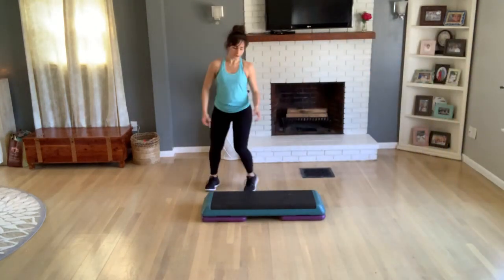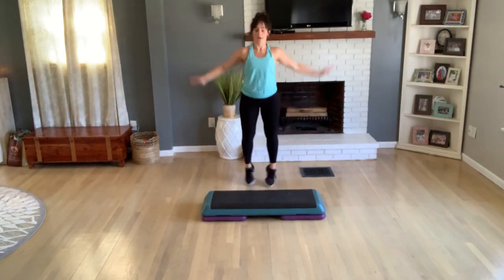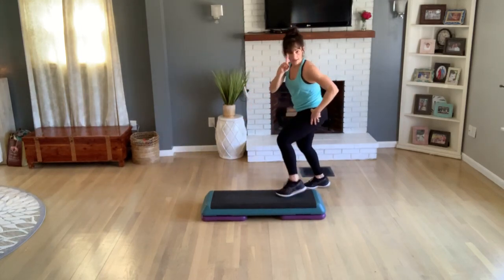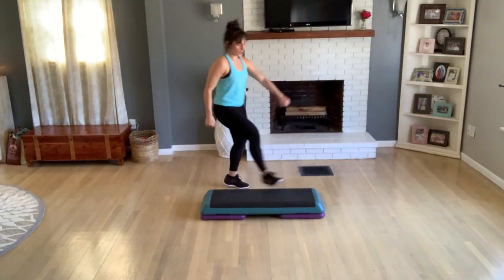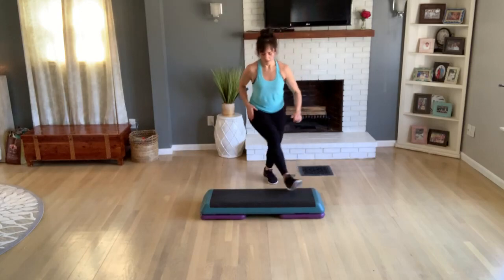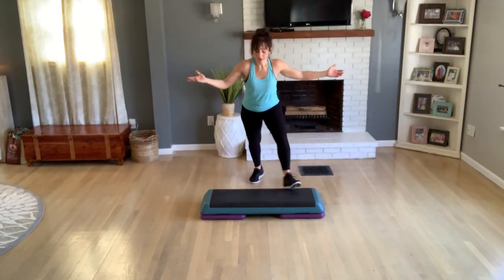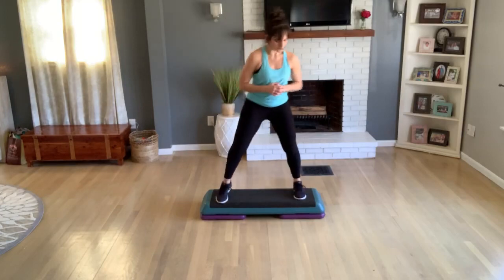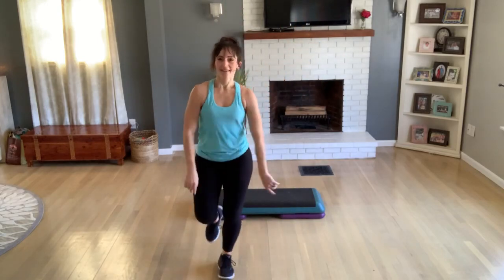Step Aerobics Advanced